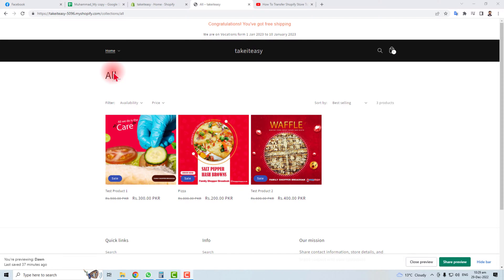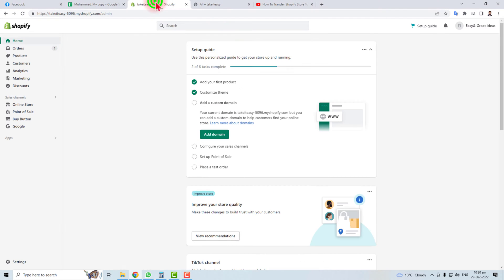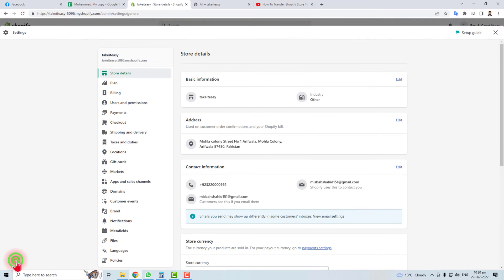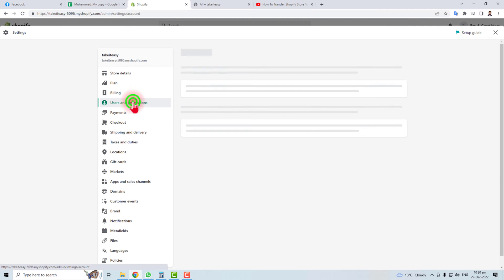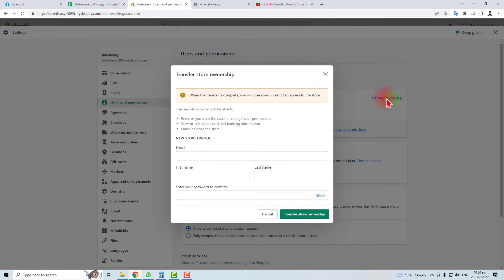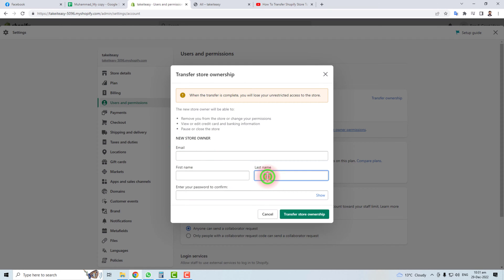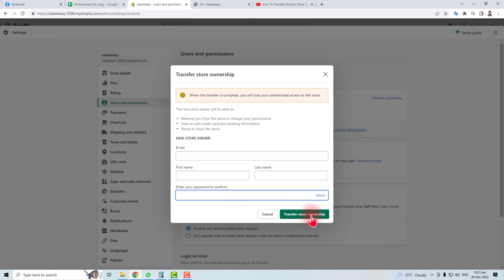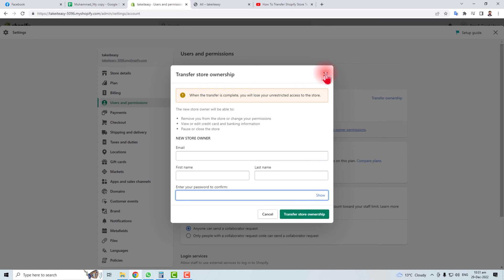How to transfer ownership of Shopify store ll Transfer shopify store ownership (2023)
In this video, we're going to show you how to transfer ownership of a Shopify store. This is a quick and easy process that will help you move your store to a new owner!

If you're looking to transfer ownership of your Shopify store, then this video is for you. We'll walk you through the process step-by-step, and explain all the details of the transfer process. By the end of this video, you'll be ready to move your store to a new owner!
If you're ready to move on from your Shopify store, then this guide will help you transfer ownership smoothly and easily. We'll walk you through the entire process, from signing up for a transfer account to finalizing the transfer.There's no need to worry about any details – we'll take care of everything for you! In this guide, you'll learn how to transfer ownership of your shopify store, so you can start fresh with a new website. Ready to start your store transfer journey?